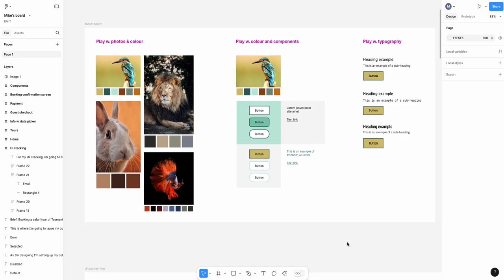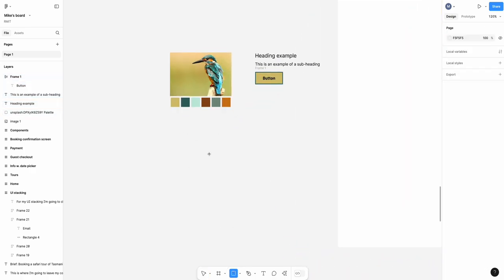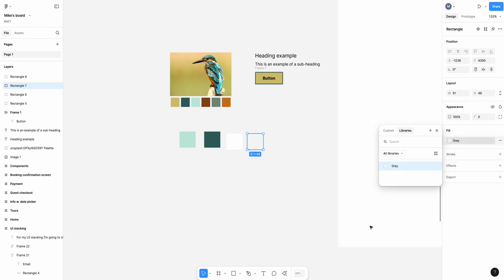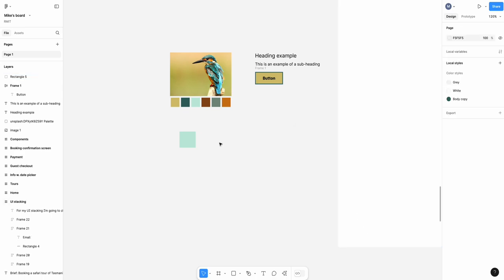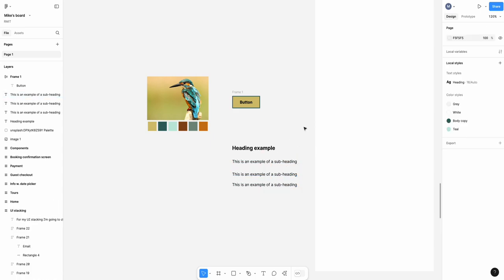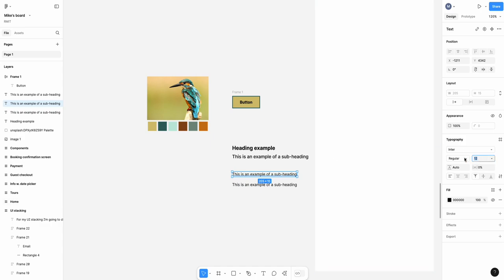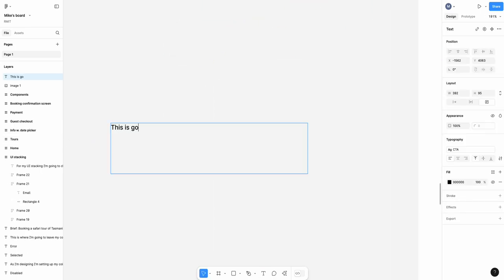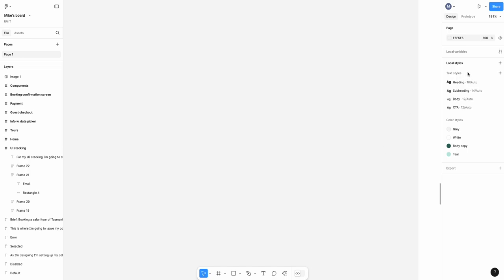How can I create local text styles?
RMIT future skills UI Design: Turn your type into a style, allowing you to build the foundations for your design system and make brand edits at scale.